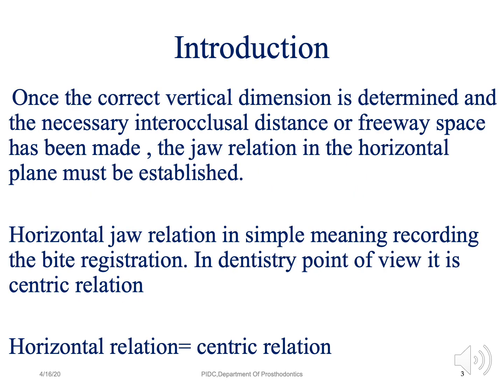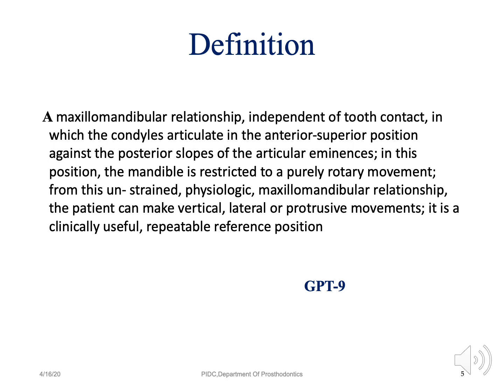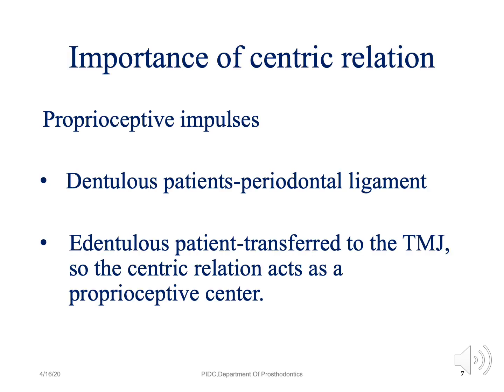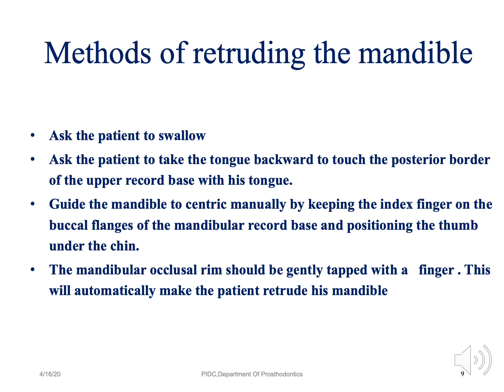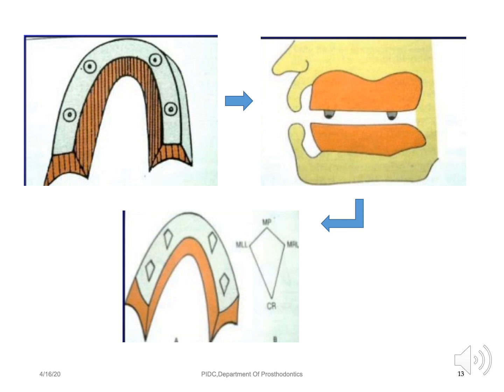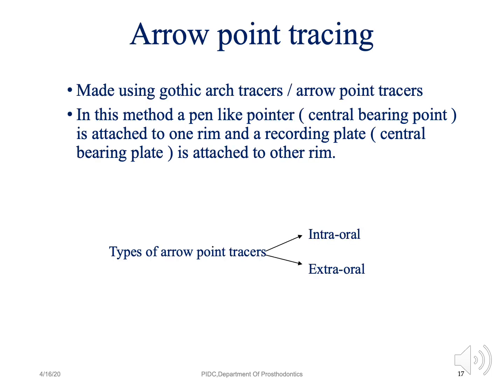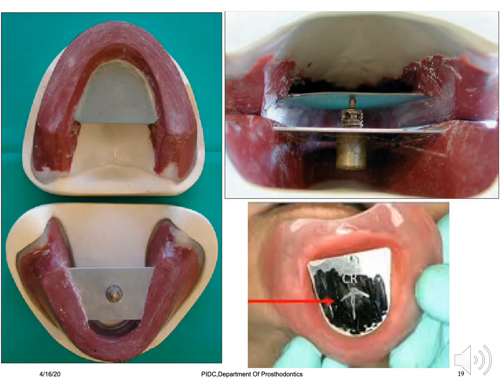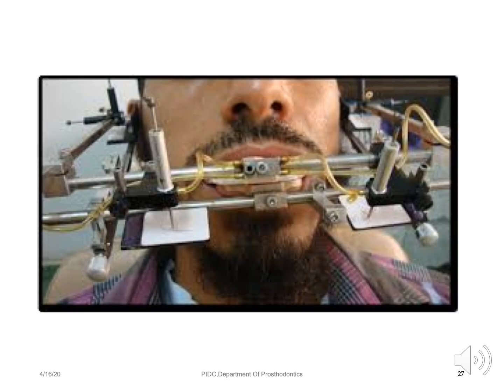MAXILLOMANDIBULAR RELATIONSHIP CENTRIC RELATIONSHIP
Topic: MAXILLOMANDIBULAR RELATIONSHIP CENTRIC RELATIONSHIP
Date: 30/03/2021
Batch: 24
Department: Prosthetic Dentistry